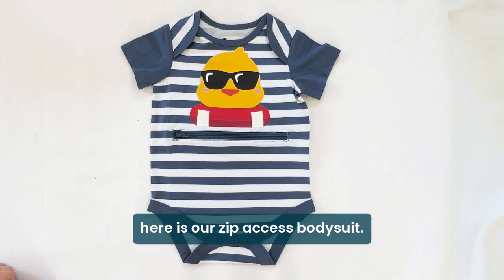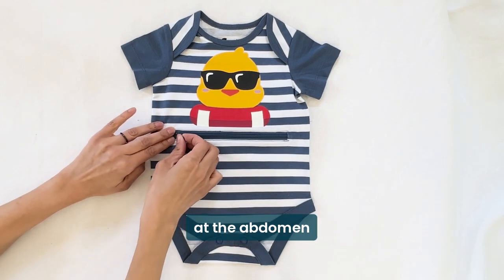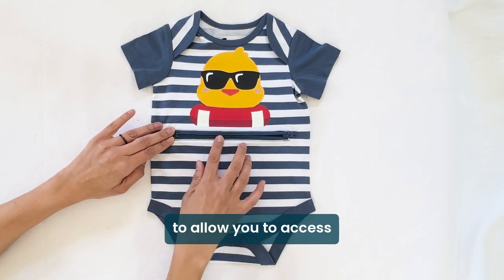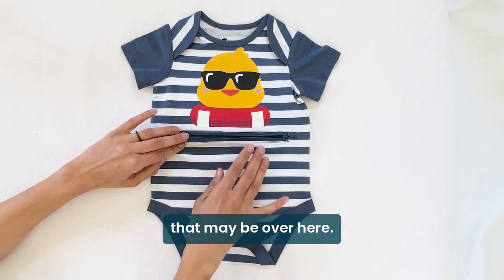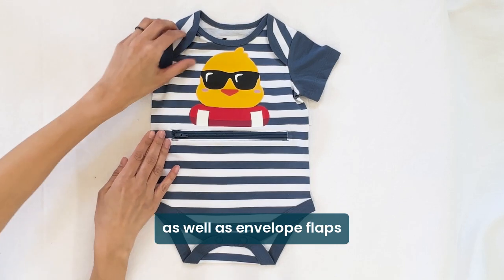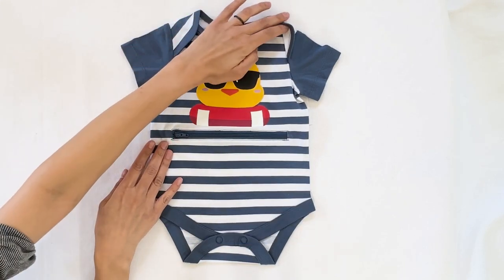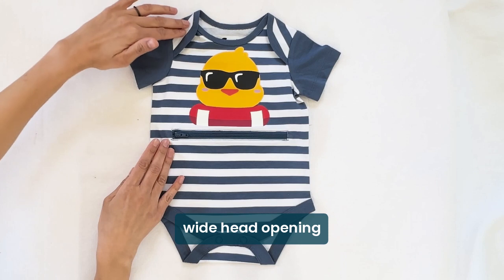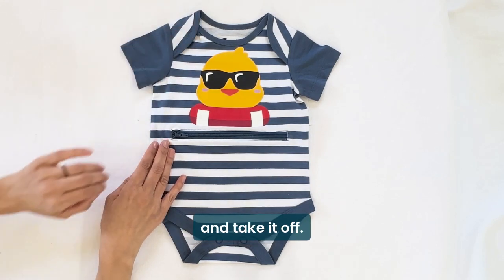Tummy Zip Bodysuit | Preemie to 24M | G-Tube, Ostomy, Catheter, NICU/PICU, Port-friendly adaptive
A bodysuit that does more!

Designed for every parent who wanted tummy access without having to remove their kiddo's clothes. The zipper makes accessing devices super easy while keeping your child dressed.

Ideal for hospital and treatment visits, convenient for everyday use!

Available in short and long-sleeve in preemie to 24 months at SpoonieThreads.com